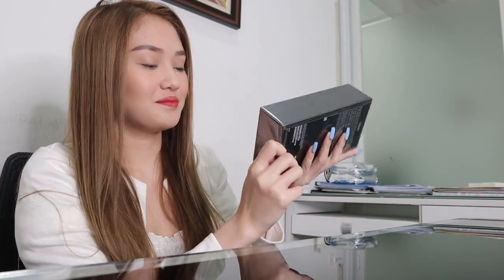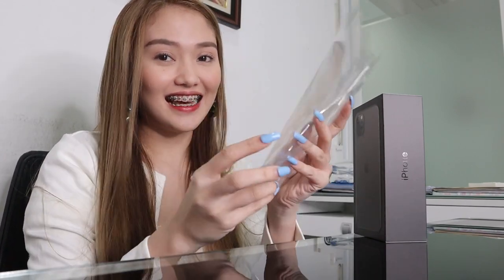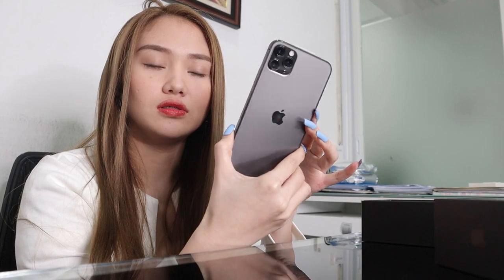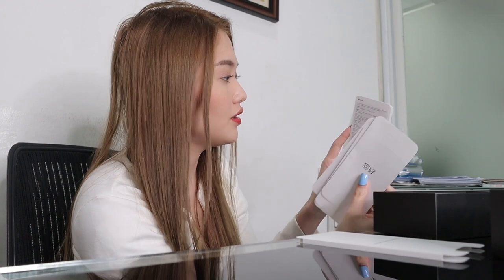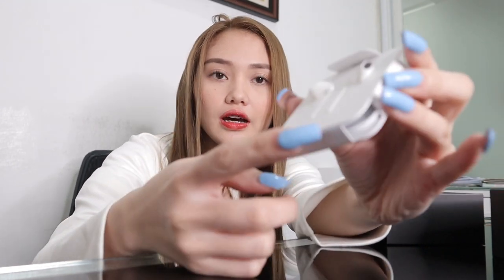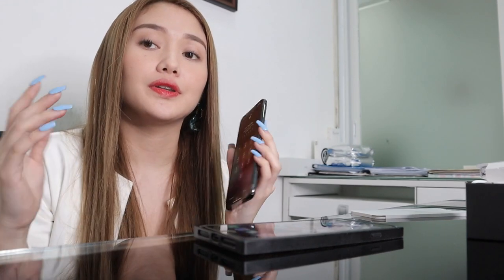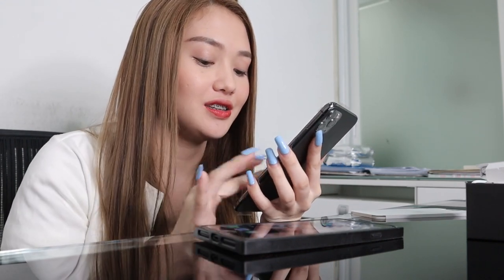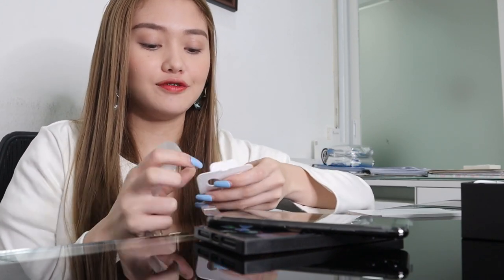IPHONE 11 PRO MAX UNBOXING!!! 👌😍💖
Hello Everyone!!!

This vlog is about Dcoy's gift for me!! It is the Iphone11 Pro Max and I am here to unbox it! ✌

Likee: @charlenepega